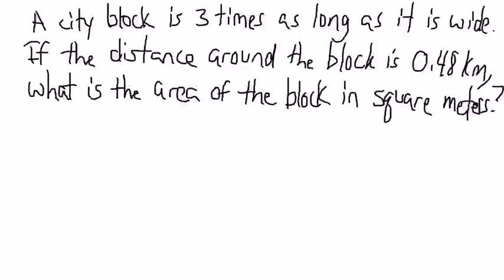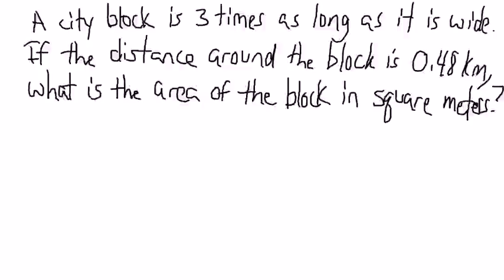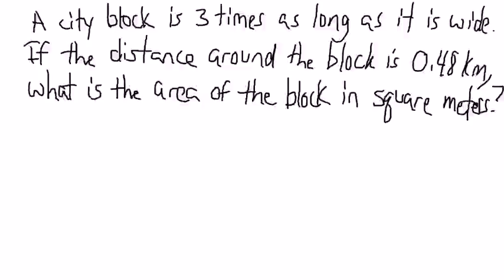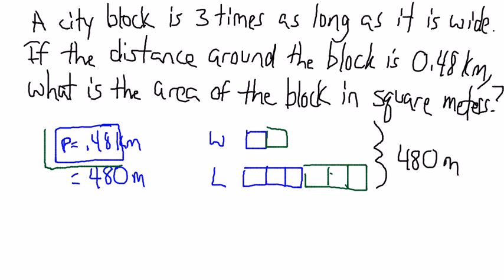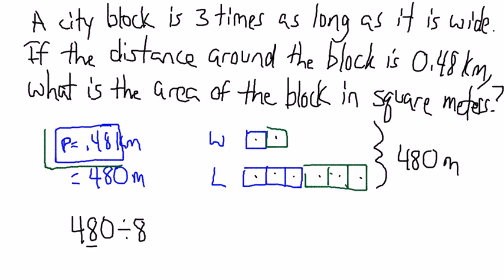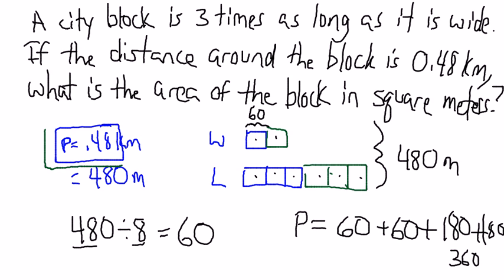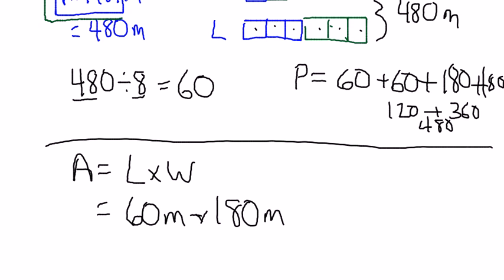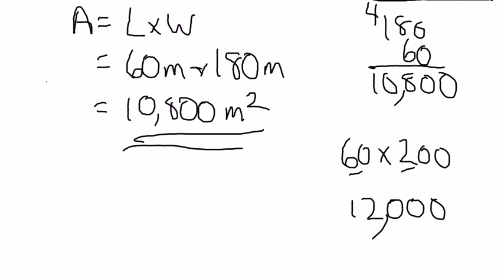Module 2, Lesson 29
5th grade math, module 2 lesson 29